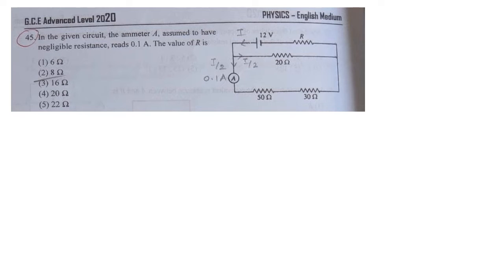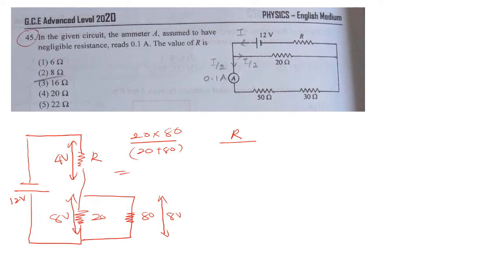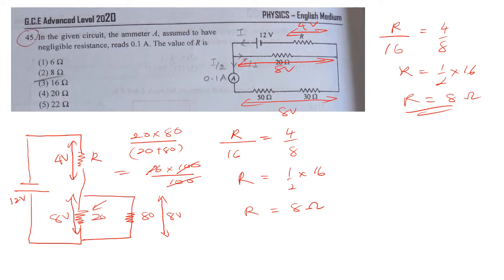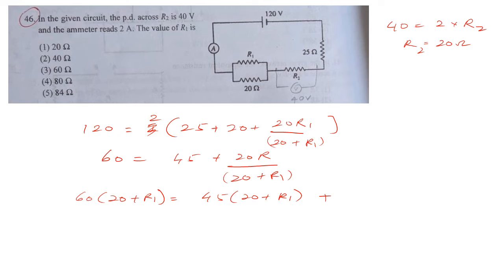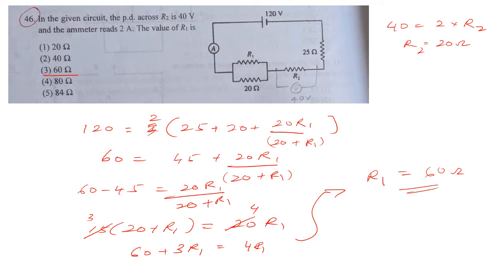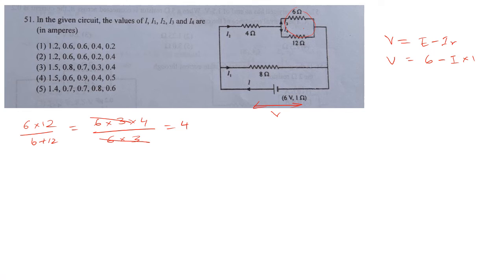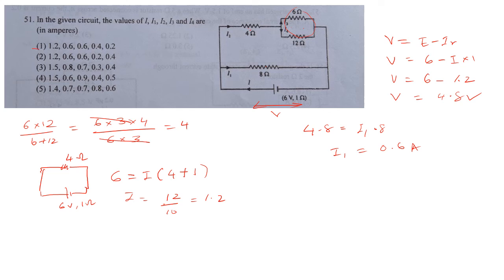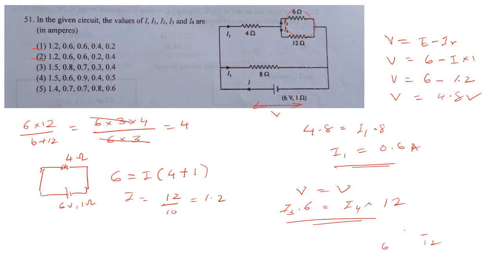Electricity MCQ question discussion